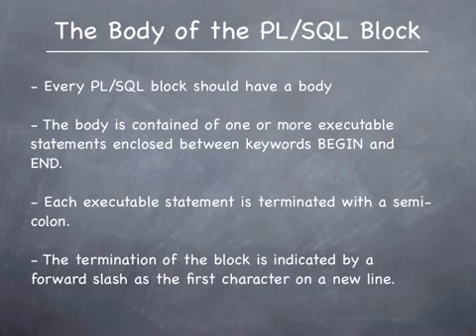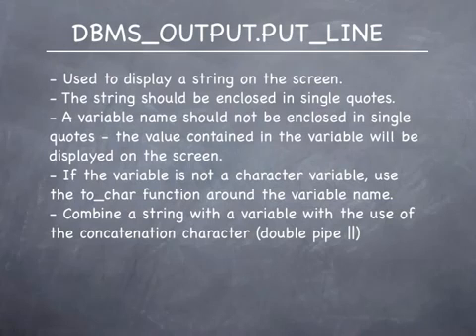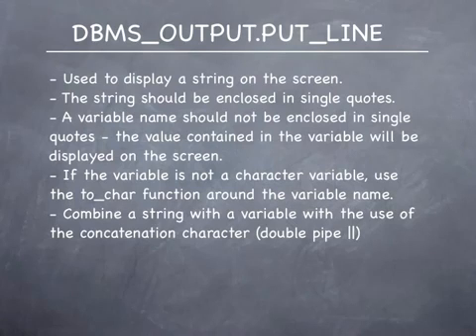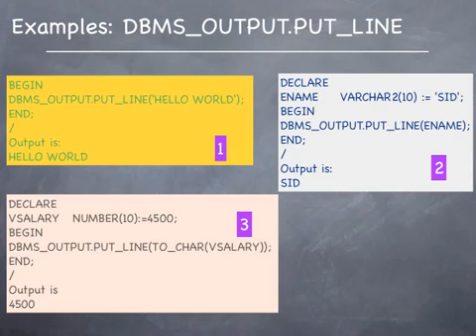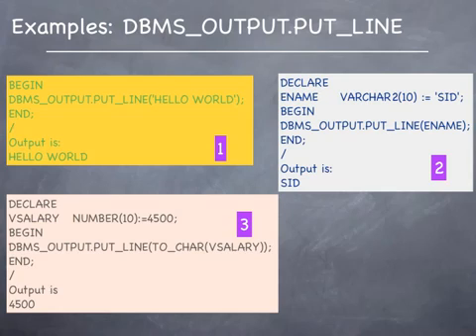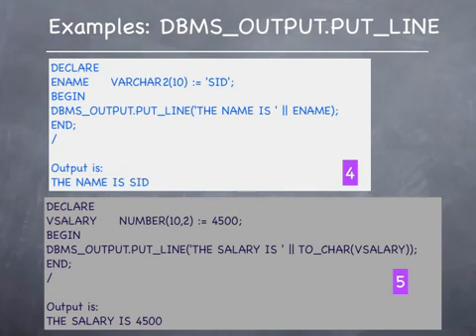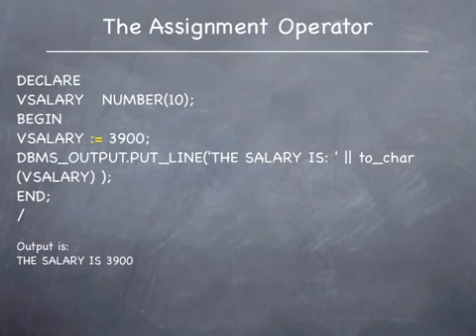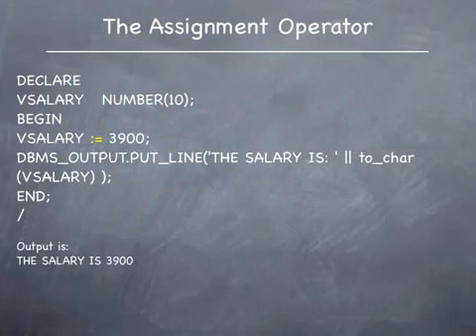Oracle pl sql tutorial - Displaying Strings and Assignment #4